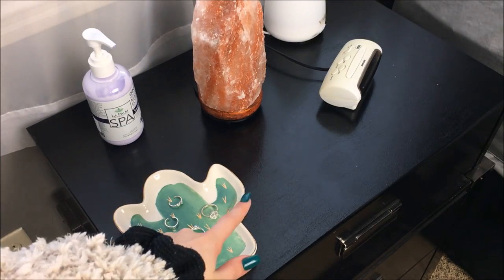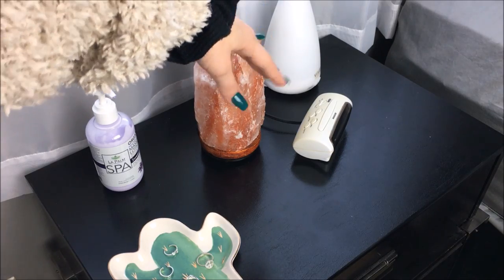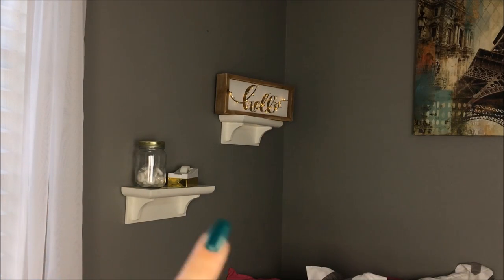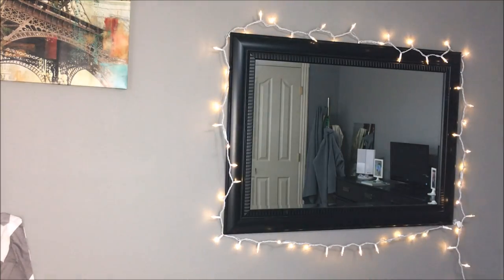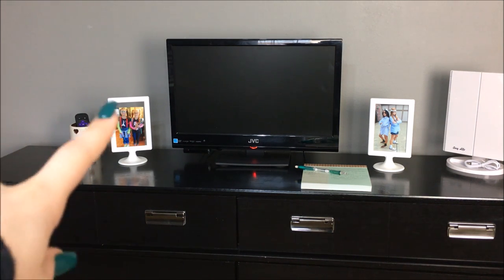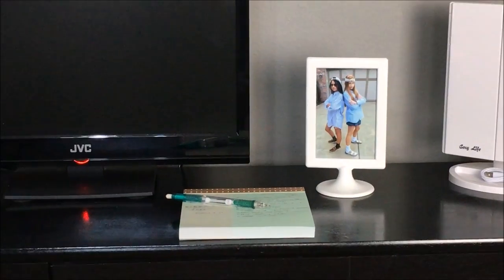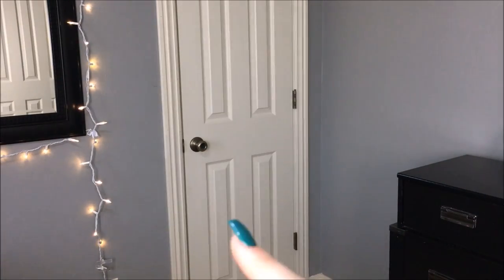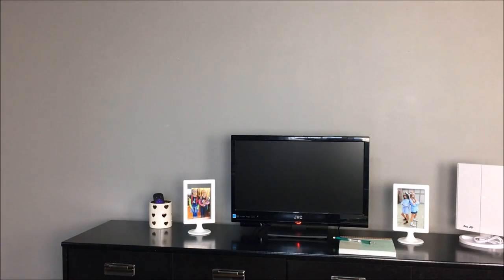ROOM TOUR | 2018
Hey guys!

woohoo! I finally got up a room tour for yall :) you wanted it, so here it is

FAQs:
Age: 14
Camera: iPhone 6s (back camera)
Editor: iMovie